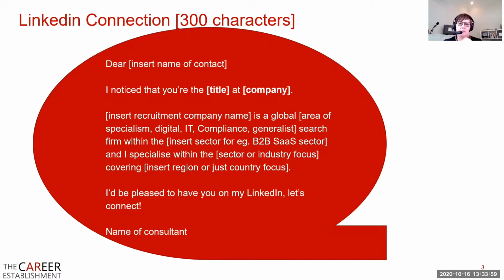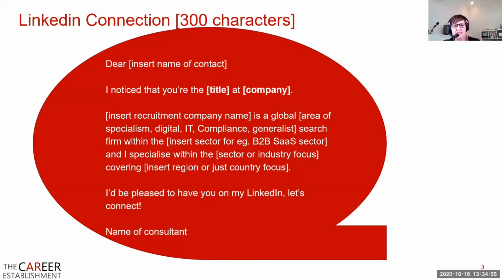Talent Tips Tuesday - Creating compelling cold call emails & InMails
Cold emailing is hard. It takes a lot of work to craft a compelling email body but don’t worry Andrea got you covered in this week’s Talent Tips Tuesday.

Check out Andrea’s templates of LinkedIn connections and introduction emails/inmails that can help you get noticed and elicit a response.

If you would like Andrea to tackle a recruitment challenge you are currently facing then type in the comment field.

Let's create a community!